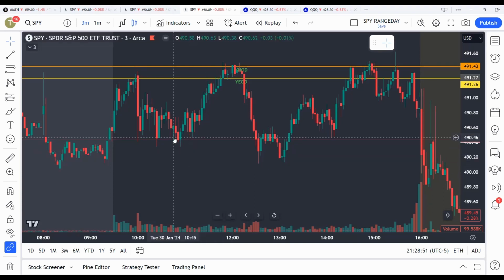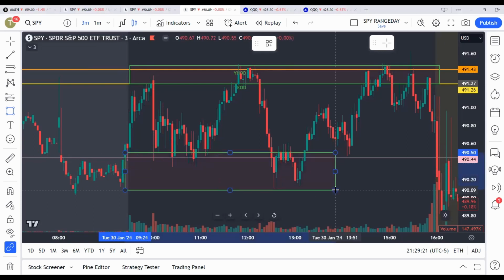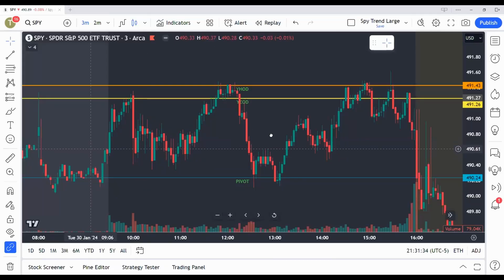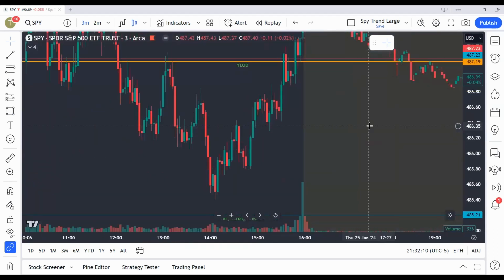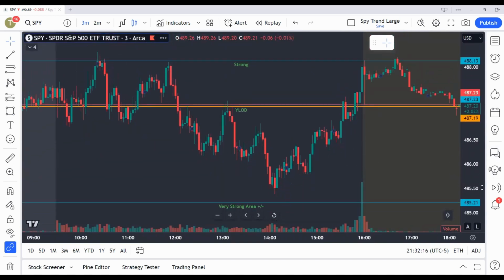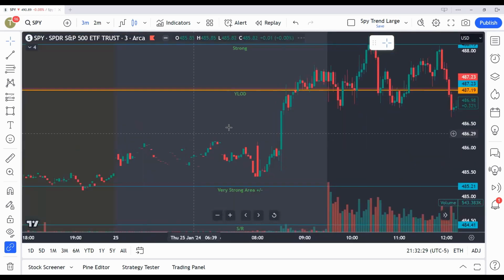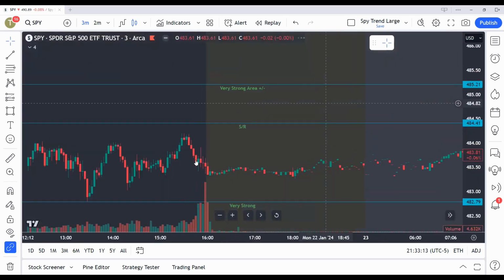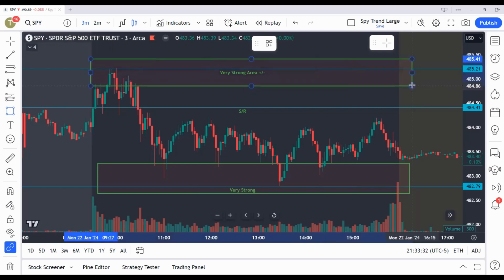How to identify trading ranges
Understanding the basics of price action in trading is essential.